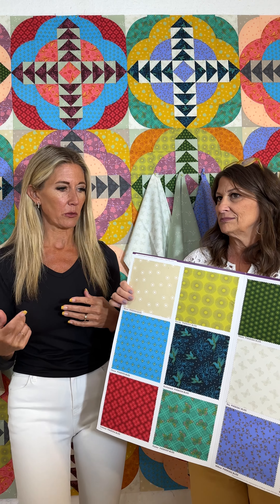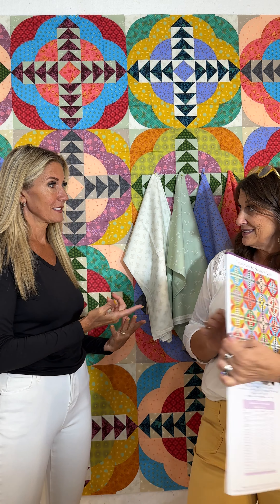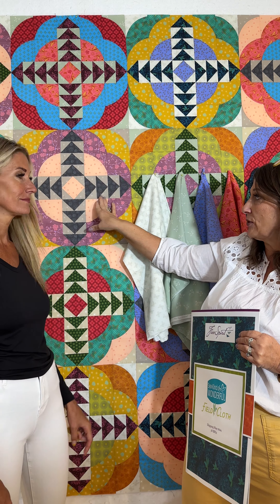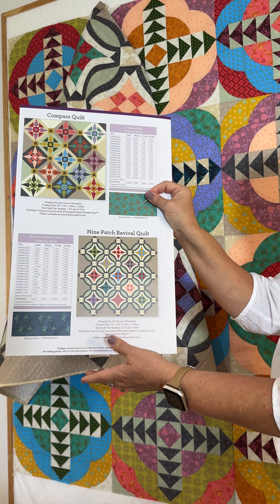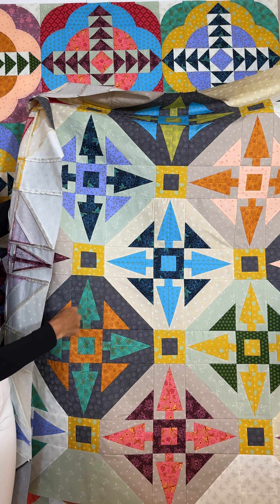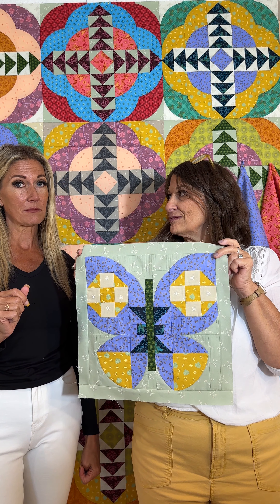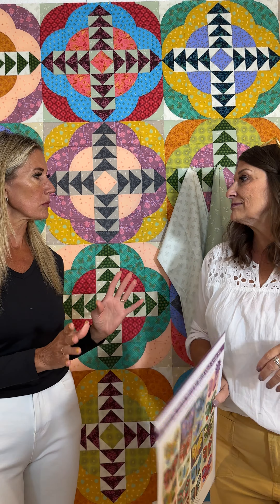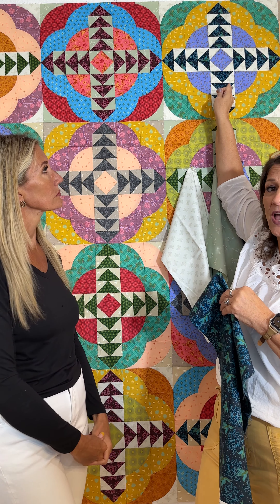Sew Kind of Wonderful presents Field Cloth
Field Cloth has the perfect feel for creating beautiful projects - hummingbirds, butterflies, stems, seed puffs, and sew many dreams! Small-to-medium-scale prints with organic and graphic elements work beautifully in this new collection from sisters Jenny and Helen of Sew Kind of Wonderful. Field Cloth has 18 designs - 13 colorful focus, four neutrals, and one slate anchor print. This mix of focal and neutral fabrics creates a mature color palette for all creative endeavors.

Tap the link to take a peek at the Field Cloth collection catalog: